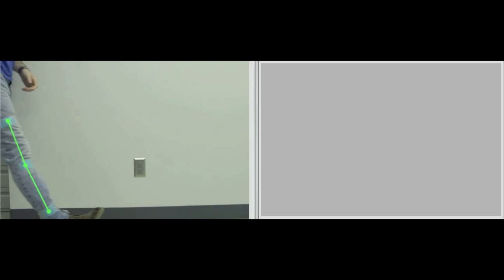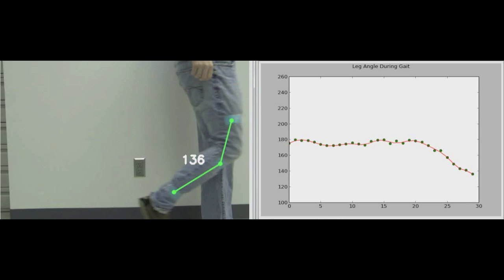Computer Vision in Early Stage Product Development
A simple example in which CV is used. A Post-It is placed near the ankle, knee, and thigh. From this modest setup, angle data is extracted during a portion of gait.